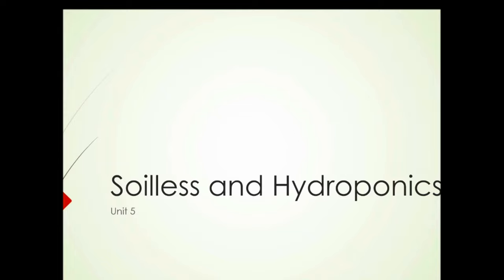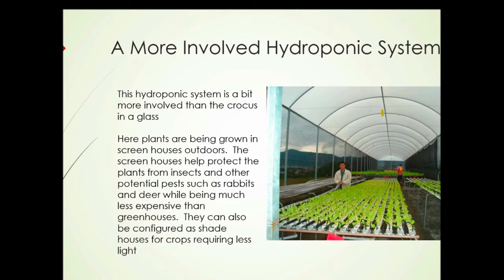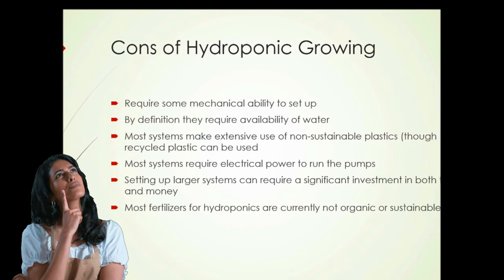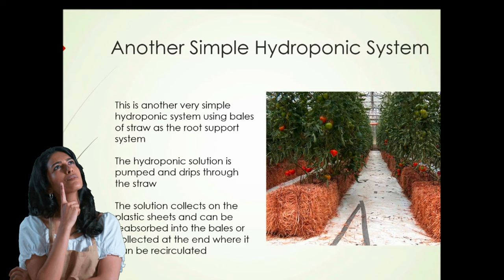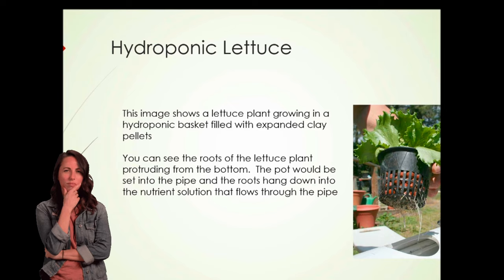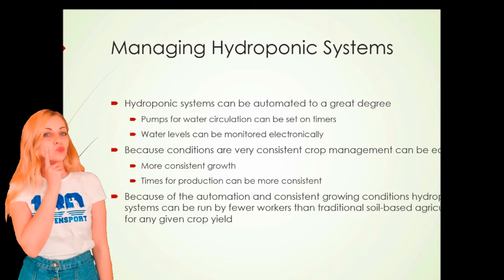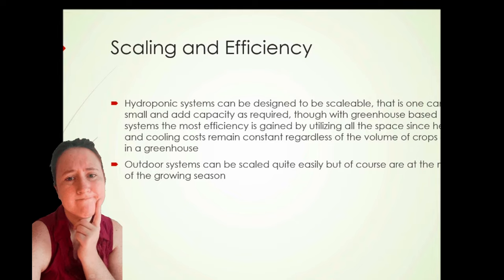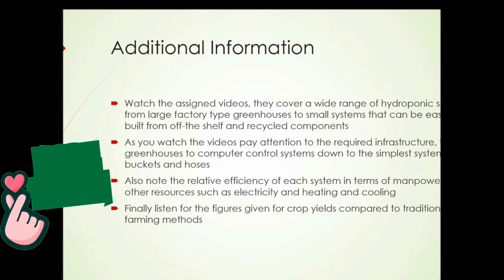How Hydroponic farm systems works? a better understanding for beginers.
An Indept explanation on how hydroponic farm systems really works. To help people who want to start home growing vegetables
using hypersonic systems.